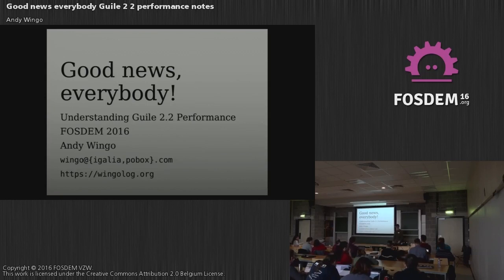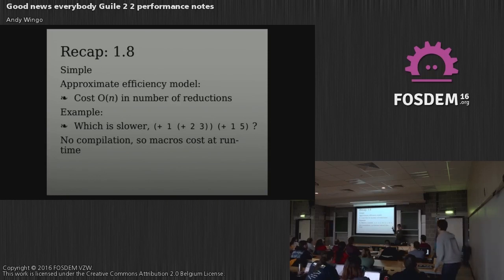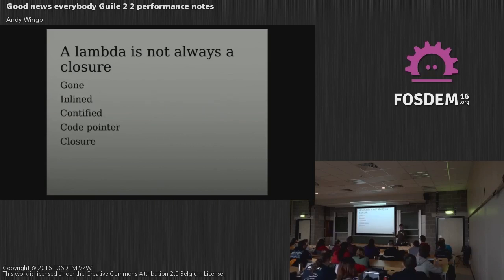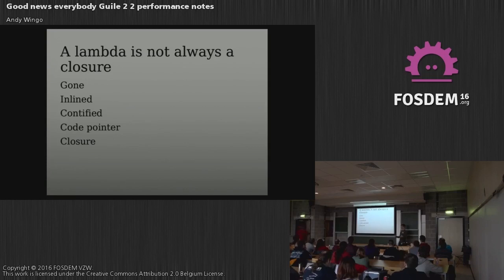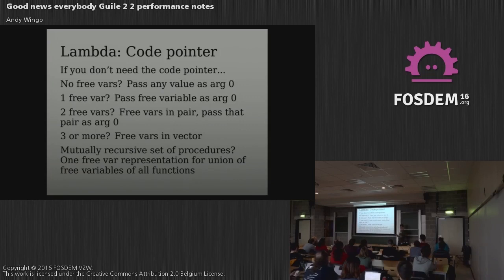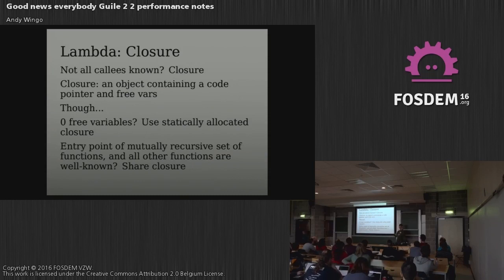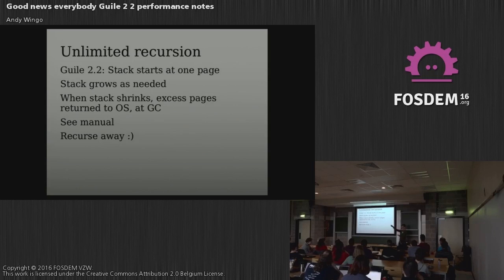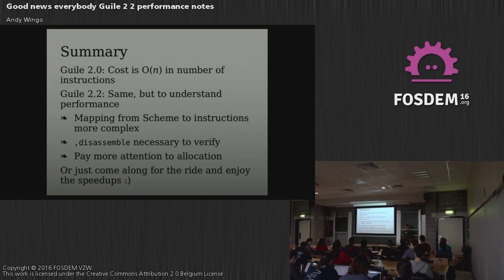FOSDEM 2016 - K3201 - D News Everybody Guile 2 2 Performance Notes